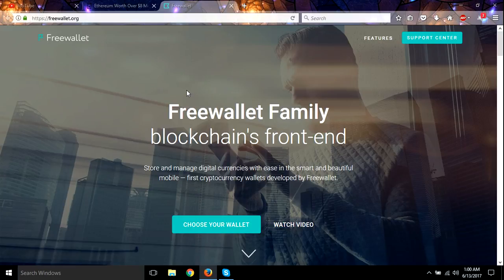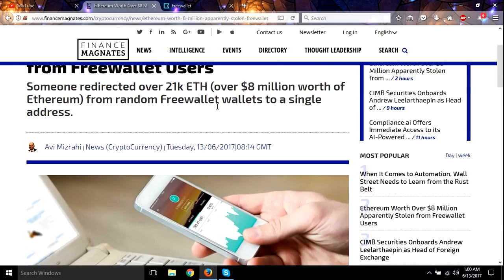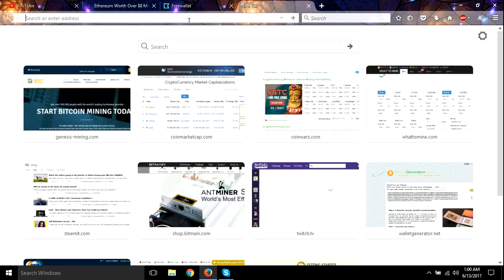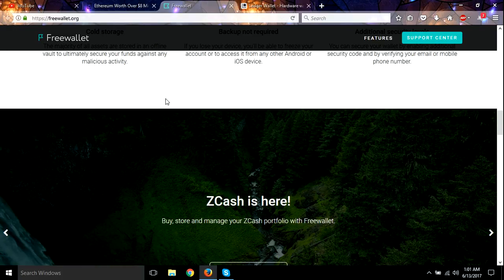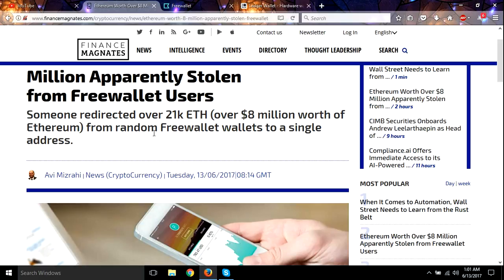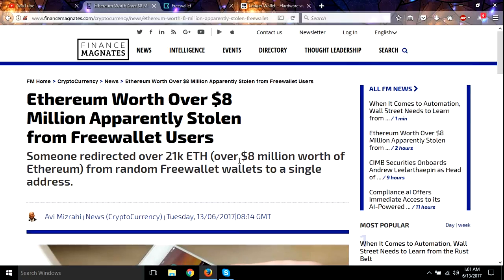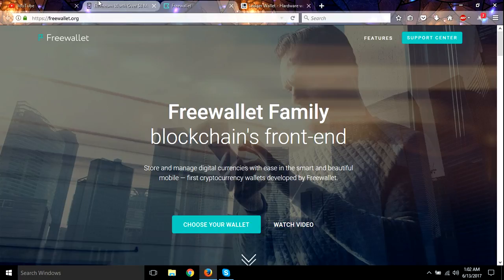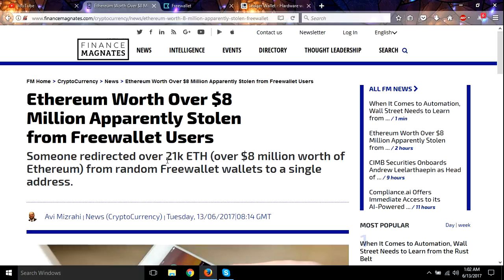FreeWallet hacked!!!!!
Here is the standing list of codes I will use next:

**rio
*Josiah Hall mliCOu (need good code)
**RandoCrypto DTAUn3
**billy higgins 7jHU8G
**christopherramos2009 KhtsiX
**J Par. H8XWfD
**David Allen 5bSkiA
**Bill Harvey 8SysPx
*Jeremy Langer KiLUN1
*Hrc 163 sguhZS
*Luckykoins wsfyB9
*Ray22able rDXWYZ
**Legion741 4gazmC
*meyemind w6PYAe
*KryptoKarma sgq817
**siliconnoisseur BoKh7Z
*TheJoelillo458 Kx8Hcs
**Craig Grant YVhXDJ
**Treedylol Yc7i8k
**riobill (need code)
**Whizart (need code)
*Thomas Gutierrez nibXoB
*TheJoelillo458 Kx8Hcs
*khaled almutairi 1rTLWf
*Californaiaye DhSEAi
*W Thomas p8knBH
*Johnny Ortiz 5xteqk
**shithappens430 oacWH9
*John Crothers UNALBC
*Khaled almutairi 1rTLWf
**Gunga Din 2rN0ip
Broke-ass Crypto hongzK
Crypto Cr E1nl4i
pjparson bDu9ip
Bitcoiner qw08h1
Walter 6MX2Ot
Vincent Flores mfbMN0
*Crypto Cr E1nl4i
Dennis r0zhfs
SlipStream BogJtx
perfect70 5bSkiA
KryptoKarma sgq817
Peter Baj7HNrc
tripjammer vwHsNOZA
Marvin Stockdale OPAbGY
Gogeta Tube BXPWQp
Joseph C WZeP9r
CryptoKing QrLgR4

BTC 1Cj75PhDT28He4M2xjHpCv1ENGiEGBYsPX
LTC LRxBU5t6jkaWh53BB38VVqd9PCFHV6AedG
DOGE D94HSh7v8wdhyh6zzehRJhSGxJT1pZPLuj
ZEC t1atLMJEMMQA5TJuGvaxvjzzScx4thLswDv
ETC 0x306Db3555Ae9BCAc9A55EE667AcD53B5a3787Cb2
ETH 0x71566509D58be5865B80B9EF338e8EF48A7331aE
PIVX DL2wKhwGzEdGi7DJq8YfGWCuXgdzMm4sLr

bitcoin
bitcoin wallet
bitcoin mining
crypto
cryptocurrency
cypto wallet
cryptocurrency wallet
crypto currency mining
ethereum
ethereum mining
doge
coin
coins
blockchain
blockchain mining
bitcoin price
litecoin
monero
Zcash
cloud mining
genesis mining
Antminer s9
Earn Bitcoin
bitcoin mining
mining rig
mining farm
earn money online
Roi
Payouts
tutorial